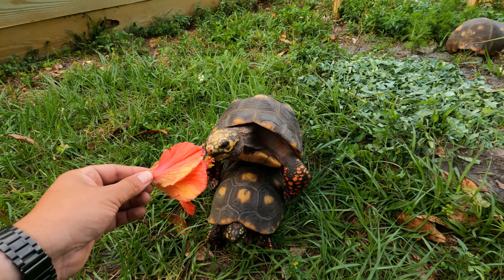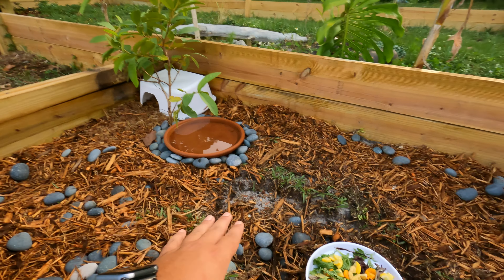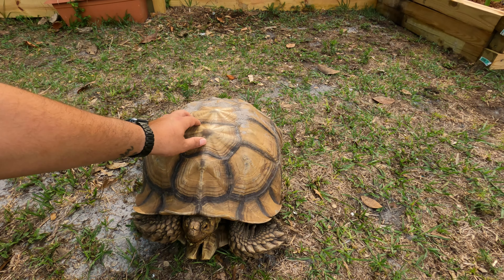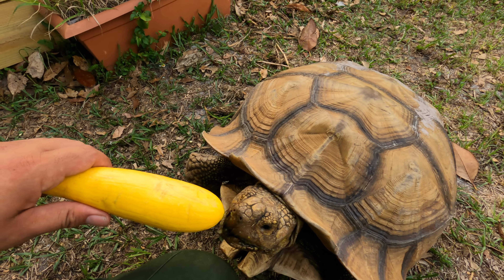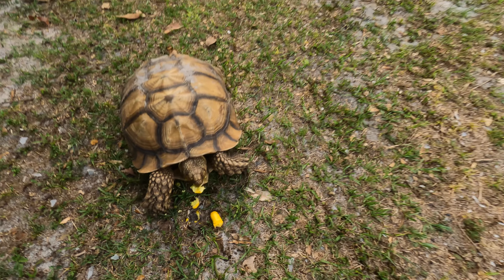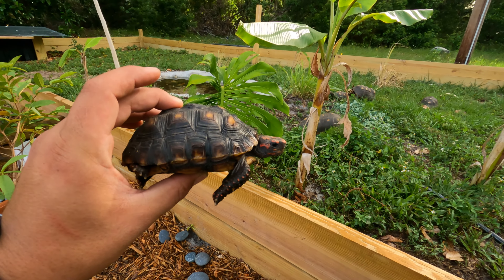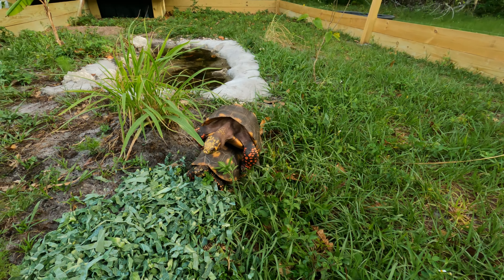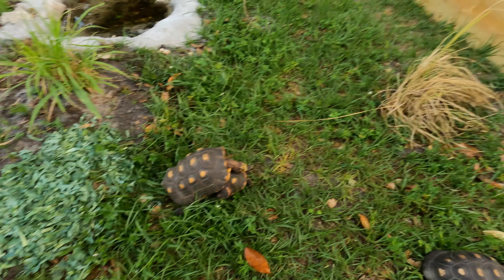New Enclosure For The Young CherryHead + Redfoot Tortoise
Today I briefly talk about a few updates as well as a new enclosure for the young redfoot and cherry head tortoise. Hope you enjoy the content!